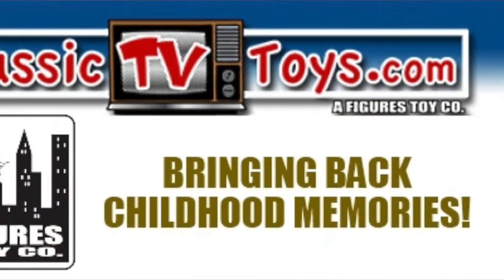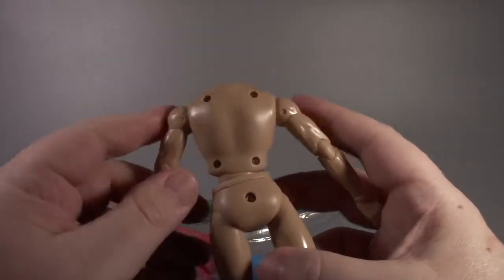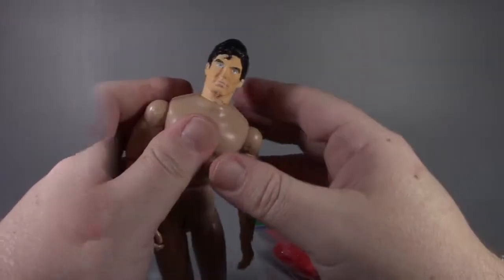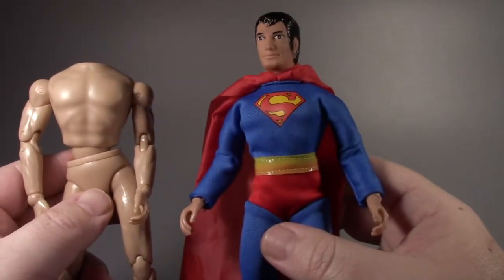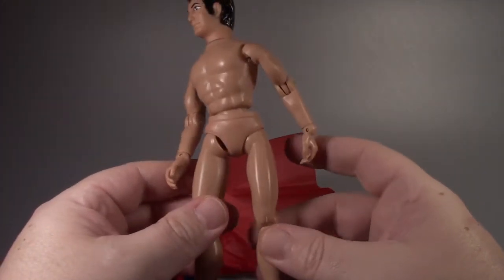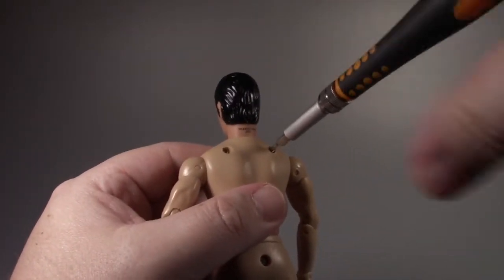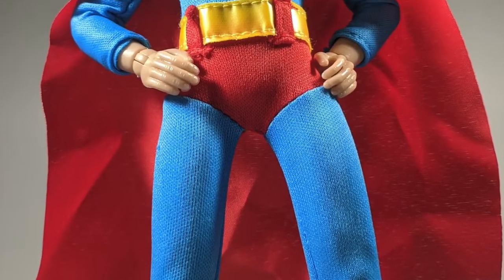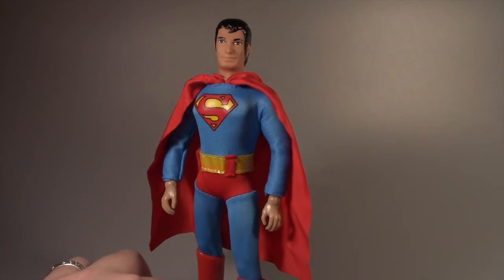Easy Custom Mego Style Superman - The Dan Classic Show - Dan Classic's Customs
What a super disaster this turned out to be. Like a dope, I assumed that any of these custom heads for 1/9 figures would just snap into S Type bodies. That didn't turn out to be the case as I will have to become more creative in the future about attaching heads. Oh well, I got an S Type Superman at least , even though I'm not thrilled with the head.